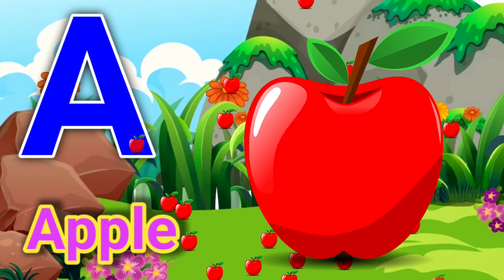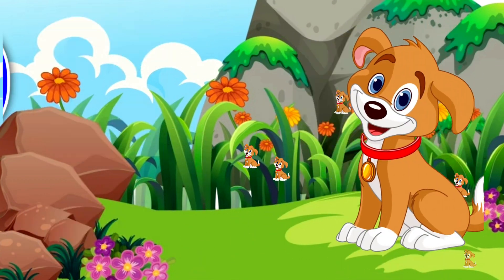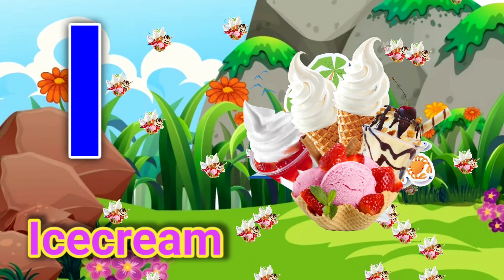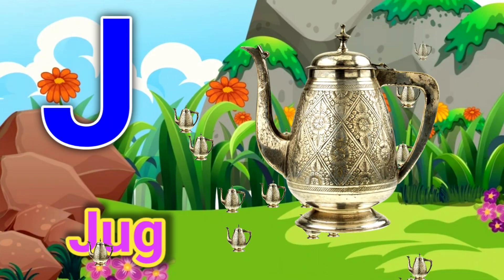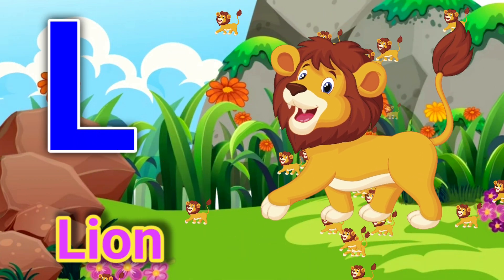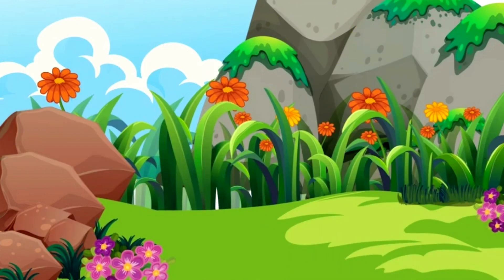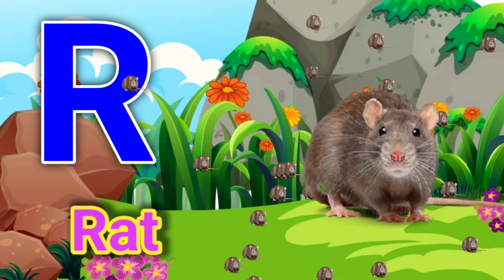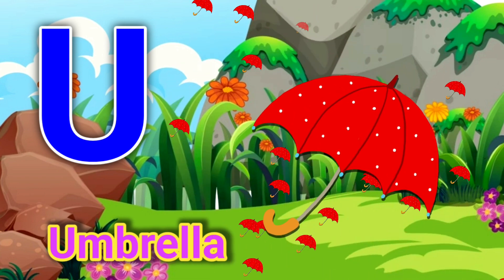A For Apple, B For Ball, ABCD Alphabet Songs with Sounds for Children, kids Rhymes